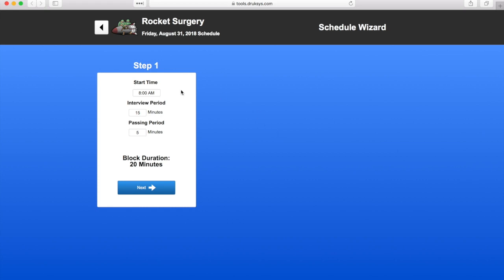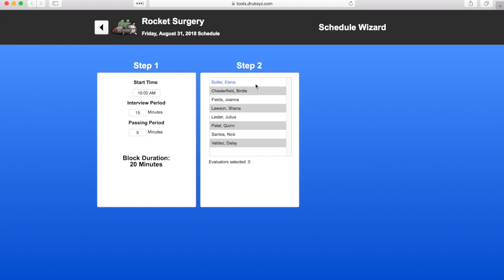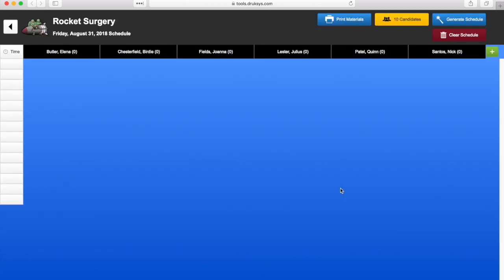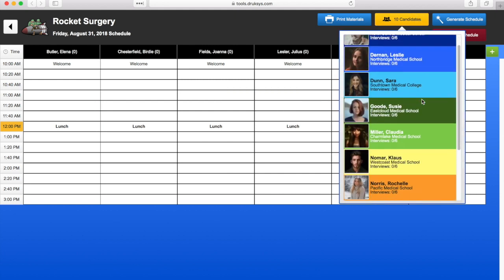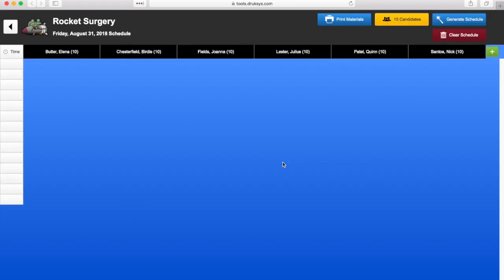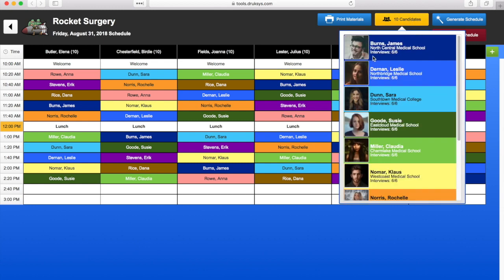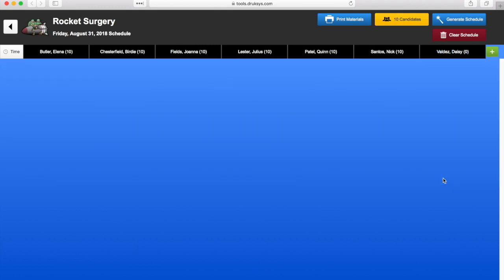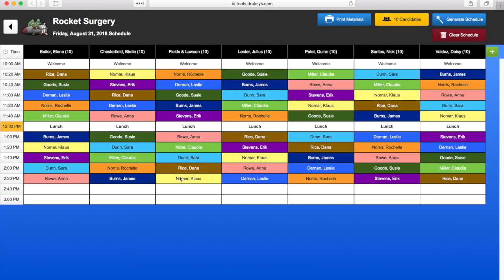RezRATE Scheduling Tool Demo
Building residency candidate interview schedules has never been easier!